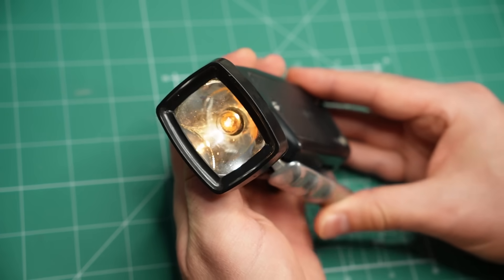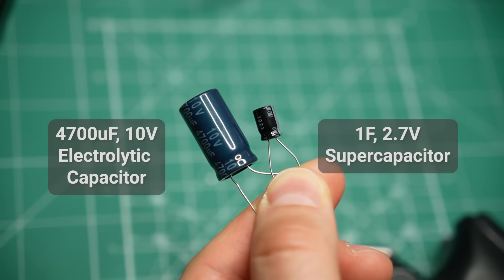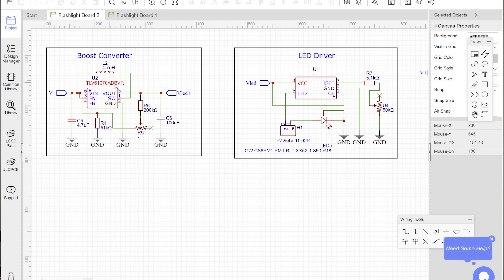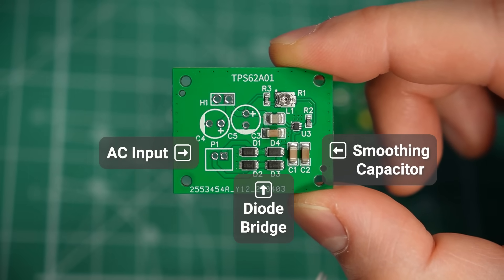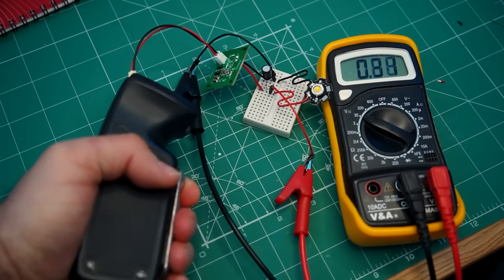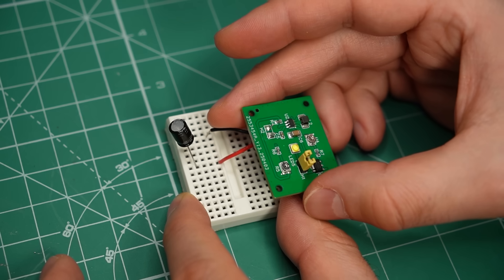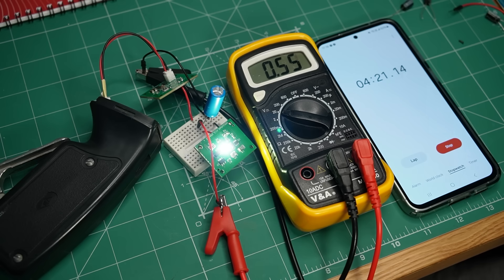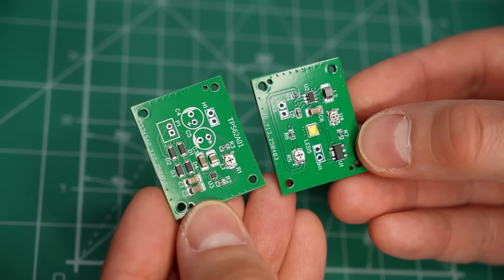I overengineered the no-battery flashlight (with supercapacitors)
Discover Easy, Affordable, and Reliable PCB manufacturing with JLCPCB!

I also included a buck converter to manage the supercapacitor charging and a boost converter to increase the voltage to a  usable level. There is also an LED driver and a FULL BRIDGE RECTIFIER made using Schottky diodes. But was this all worth it?

Shopping links*:
🟢 The oscilloscope I use
🟢 The soldering iron I use
🟢 OLFA cutting mat
🟢 A Basic Multimeter (Amazon US)